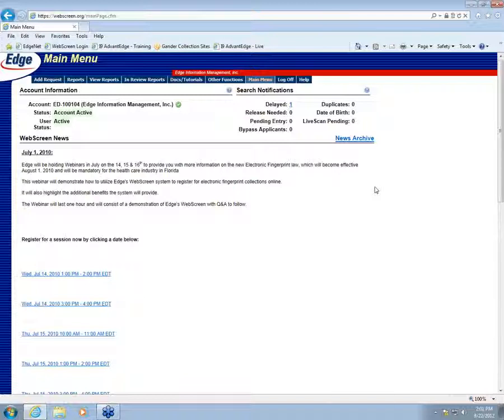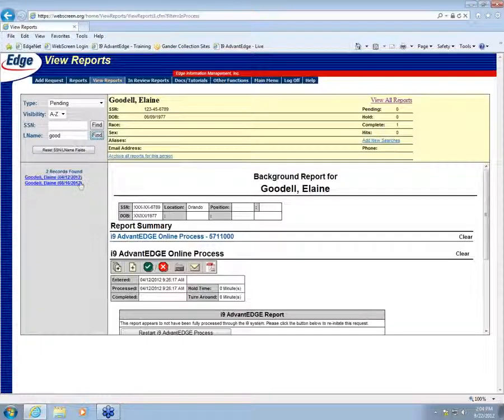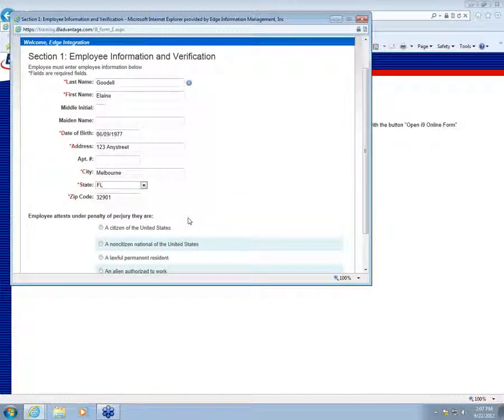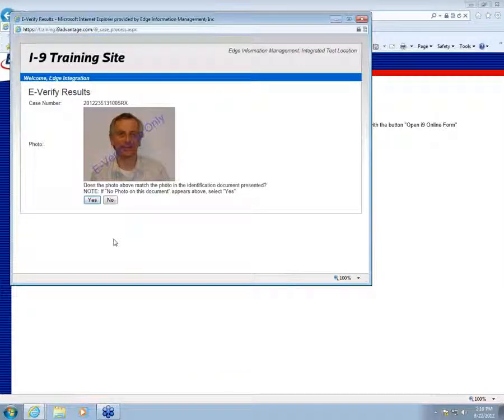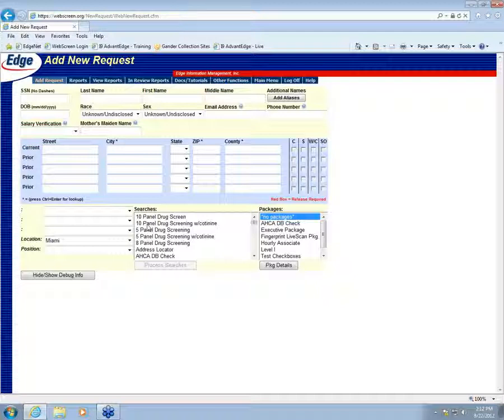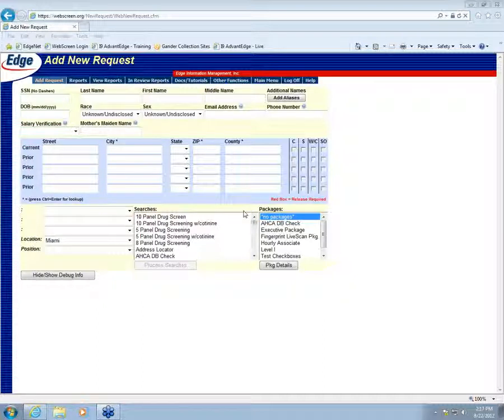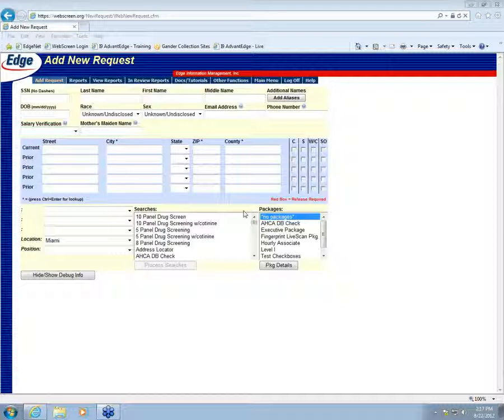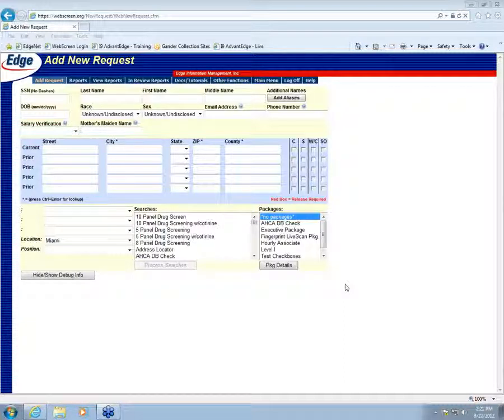Electronic I 9 Service Now Integrated with WebScreen - Edge Information management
Edge's premier online tool, WebScreen, allows authorized individuals to request searches, review results, track final hiring decisions, view archived reports, email results, run multiple reports and more.